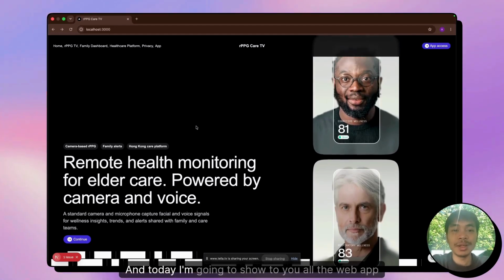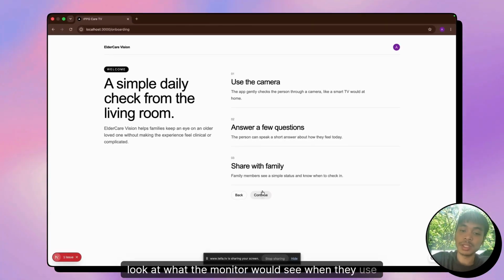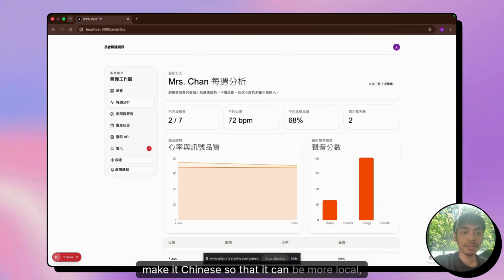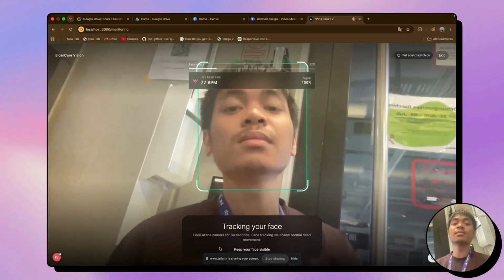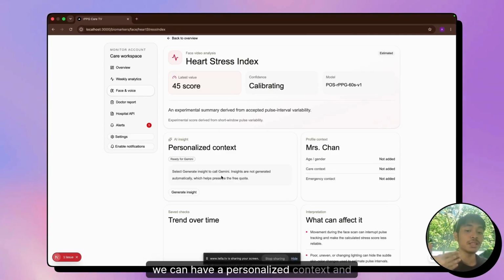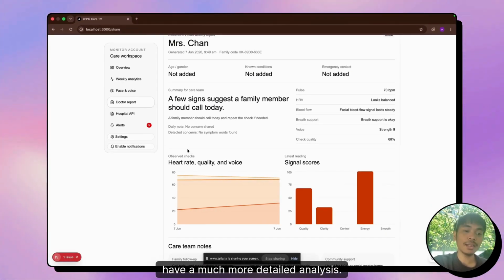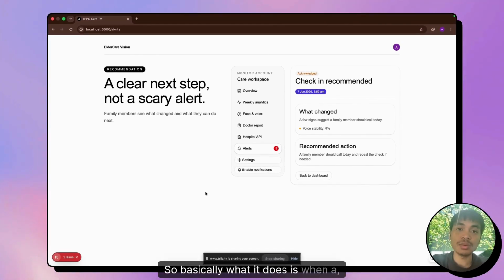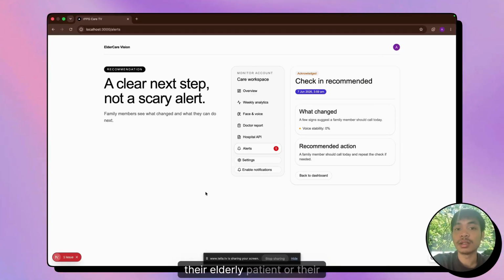EuroTech x Hong Kong Hackathon